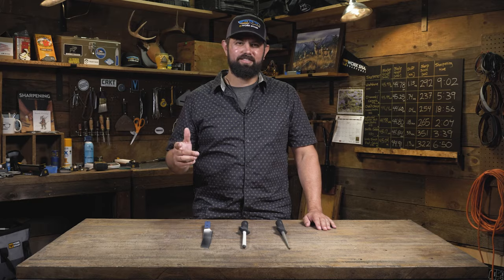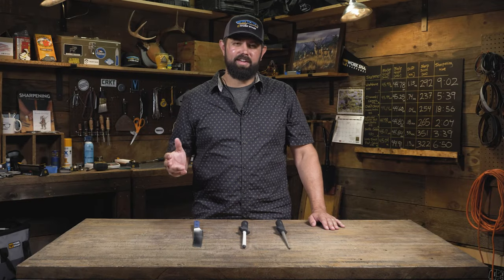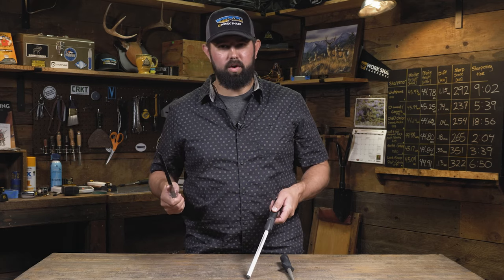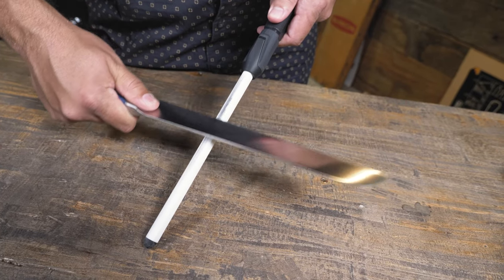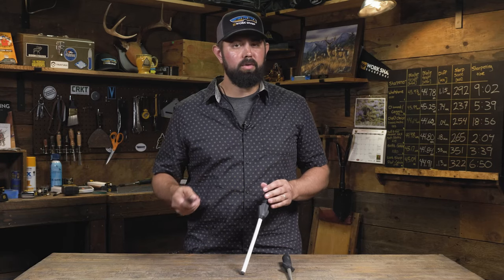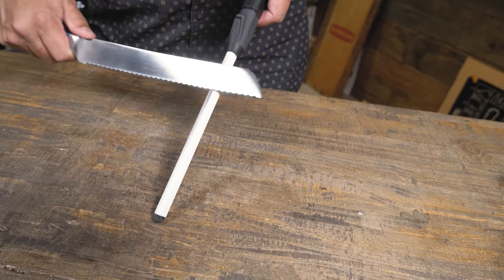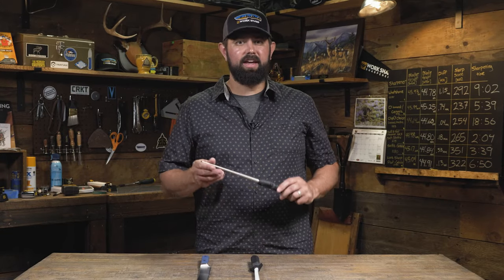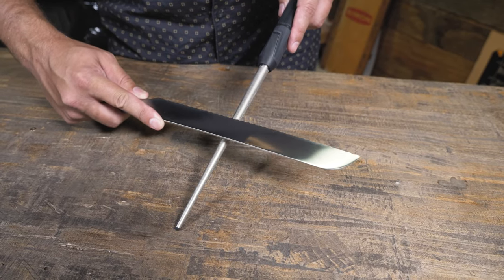How to Sharpen a Serrated Knife - Use a Honing Steel or Ceramic Hone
Serrated knives can be tricky to sharpen.  You need the right tool for the job and that is where round ceramics or diamond rods work great.  Using a curved abrasive allows you to reach in-between the teeth of the serrations.

Place the rod so that it fits between each tooth an match the factory angle. Move the knife up and down on the rod, keeping it in each valley to restore each tooth along the knife.  Once you have worked your way all the way down the knife, flip the knife over and draw the back of the blade across the rod to remove any remaining burr.